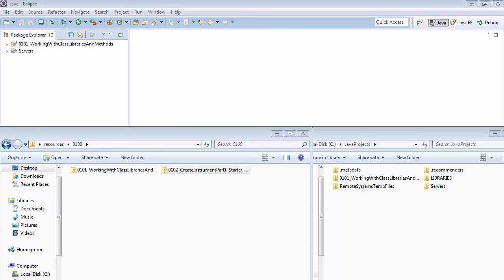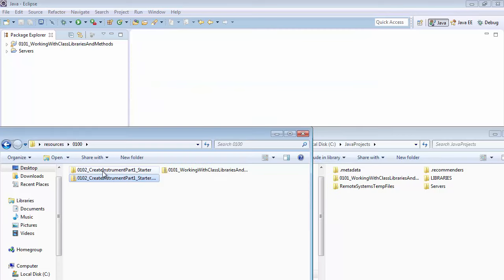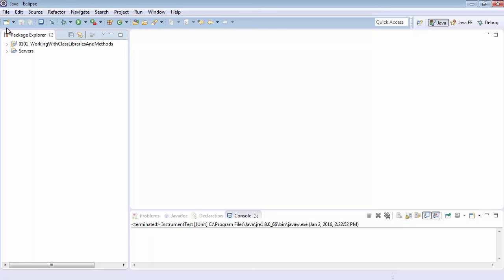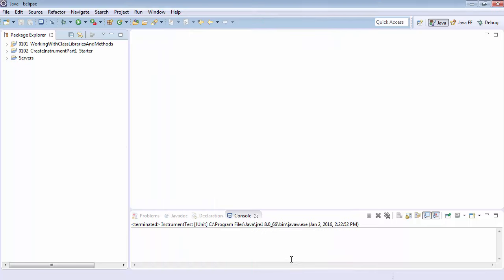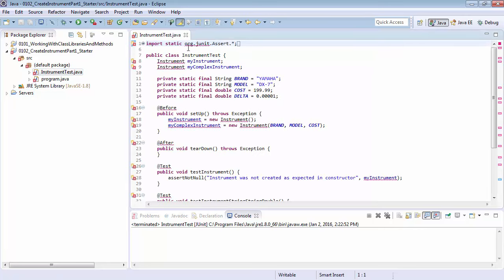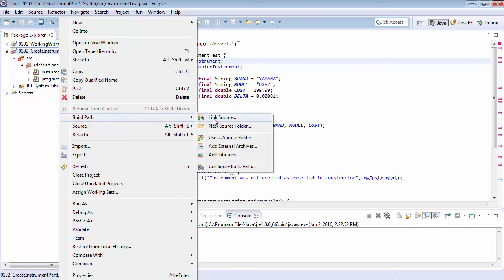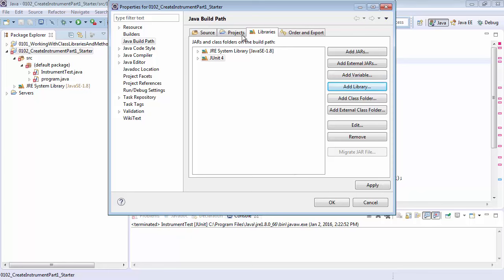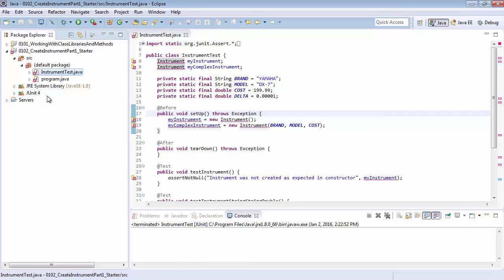Getting The Project Setup To Build Custom Classes [Java OOCC - 03]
In this video, we get our project setup for building custom classes.